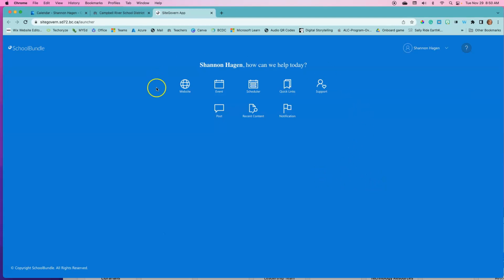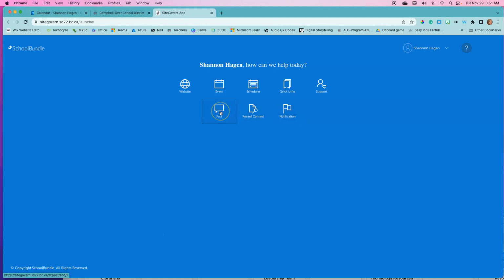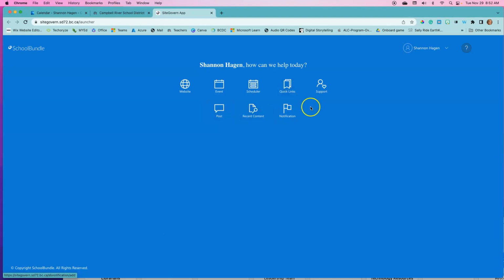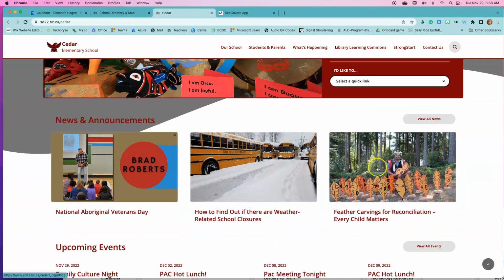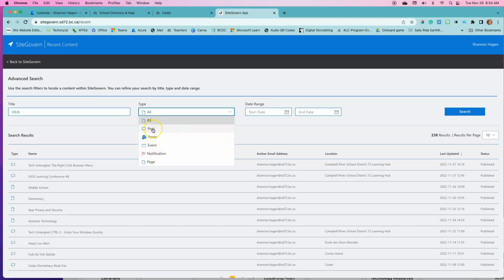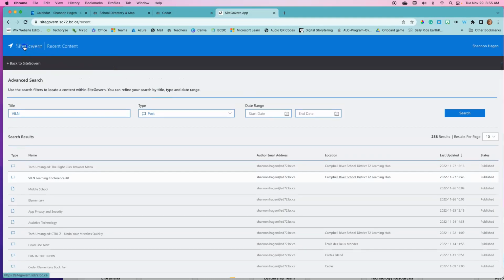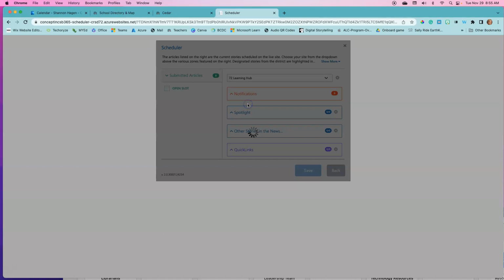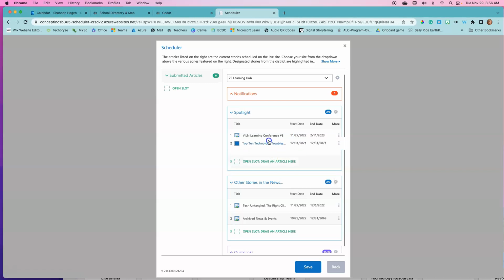School Bundle Home Page Tour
Take a tour of a school home page to locate the:  Spotlight stories; News & Announcements; Calendar Events and the Notifications.  Access the "SiteGovern App" which is the landing page when logging in.  This enables the user to create a post, event, notification, edit a webpage, view existing content and customize what events can be seen on the homepage.